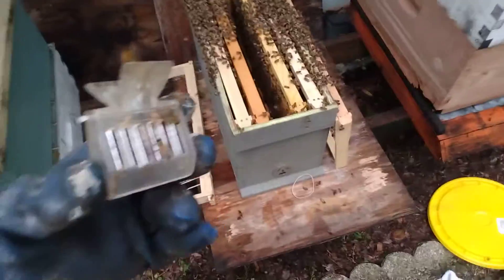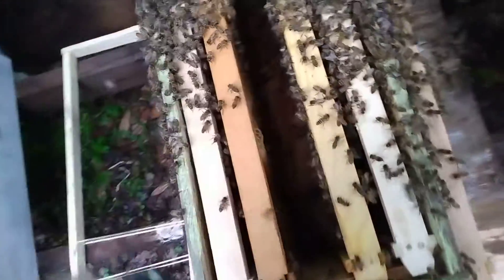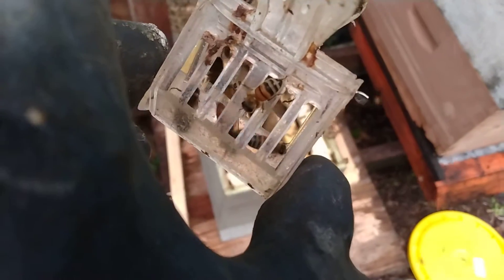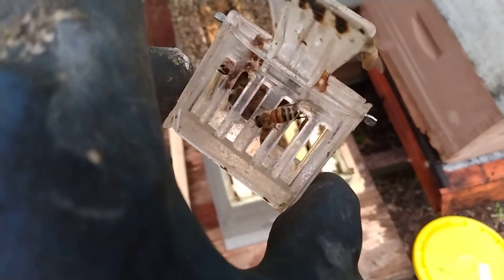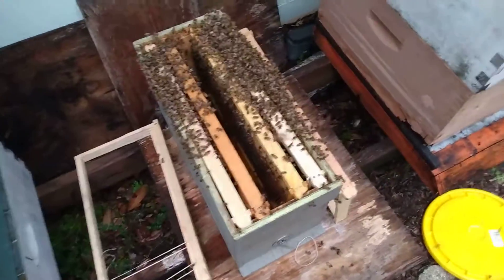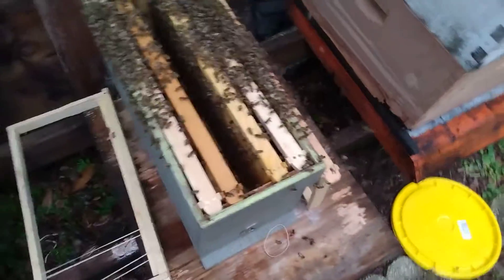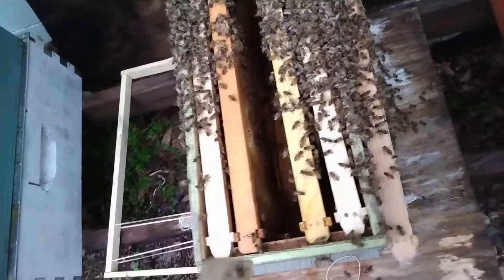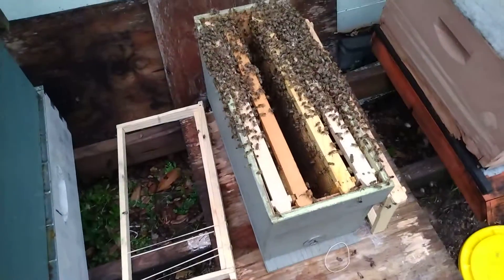Advanced Auto Swarm